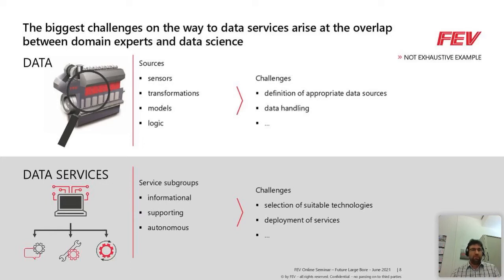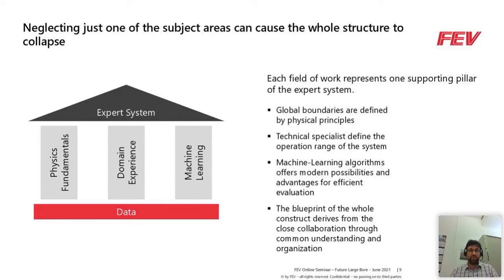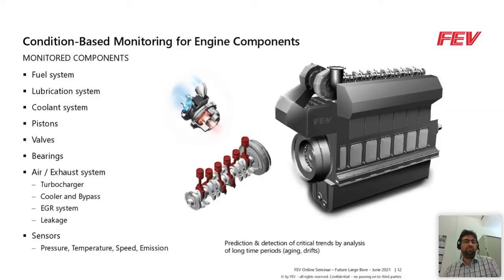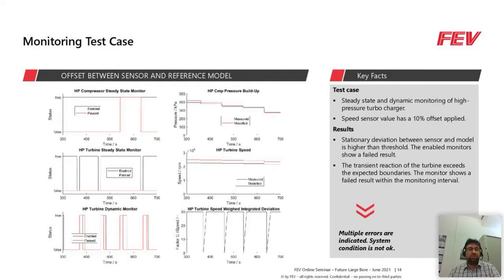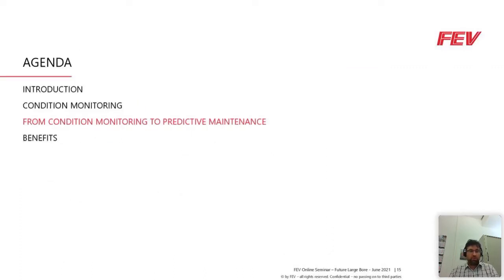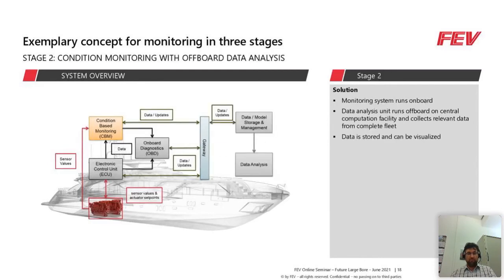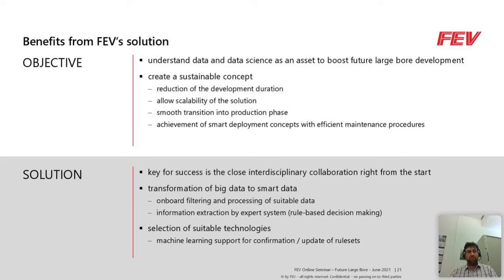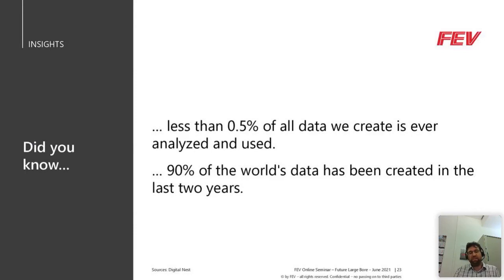Future Large Bore - ADVANCED METHODS FOR LARGE ENGINES - Condition Based Monitoring & Big Data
Future Large Bore
ADVANCED METHODS FOR LARGE ENGINES - Condition Based Monitoring & Big Data
Speaker: Sebastian Petri, Project Engineer at FEV Europe GmbH